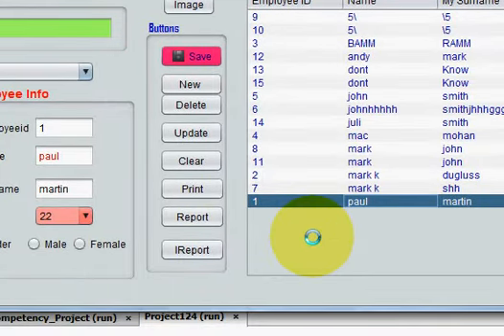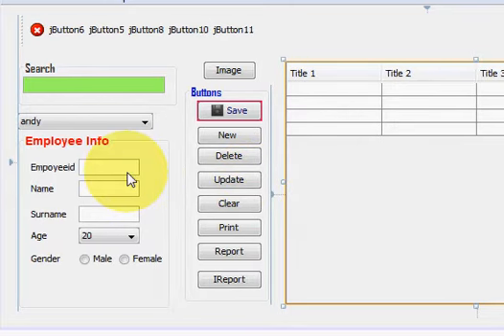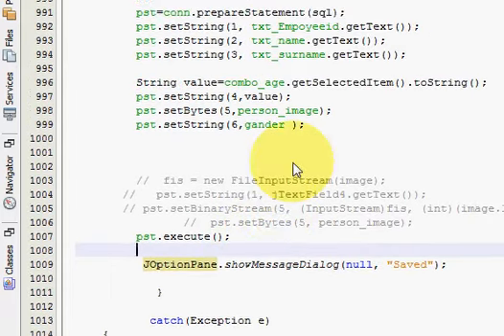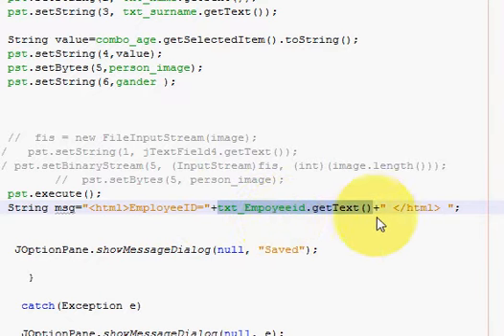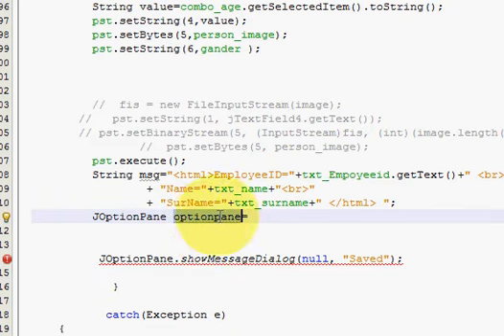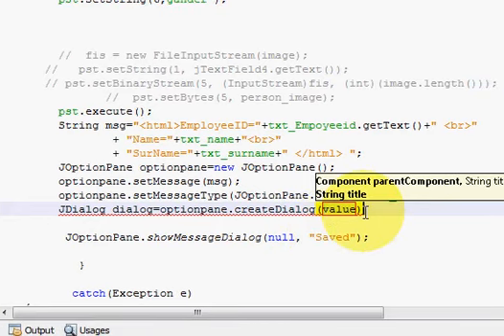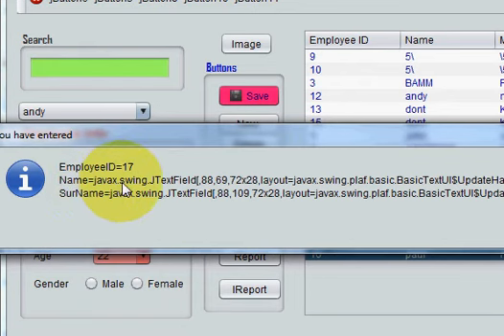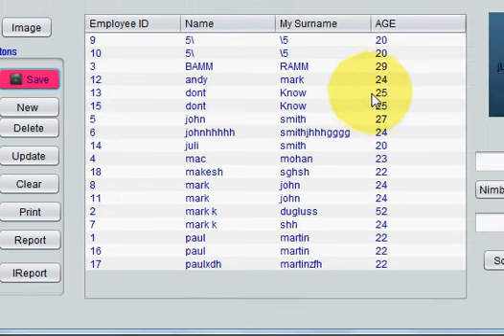Java prog#125. JOptionPane: Other ways of Using JOptionPane for showing variable values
How to Make Dialogs
JAVA - JOptionPane source code example
Java: JOptionPane - Simple Dialogs
An example of using the JOptionPane with a custom list of options
java - Multiple input in JOptionPane
JOptionPane showMessageDialog component example
Searches related to joptionpane example joptionpane example roseindia joptionpane showmessagedialog joptionpane tutorial joptionpane example yes no joptionpane.showmessagedialog example jdialog joptionpane background color joptionpane selected